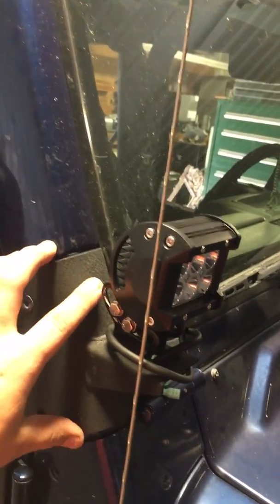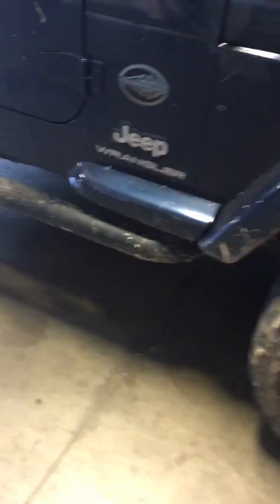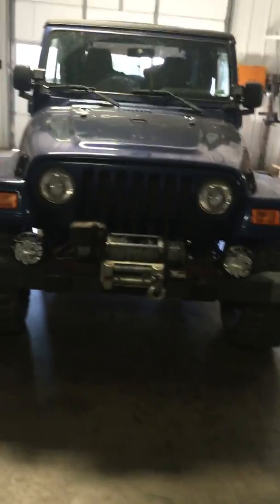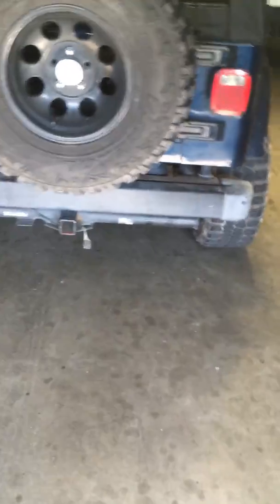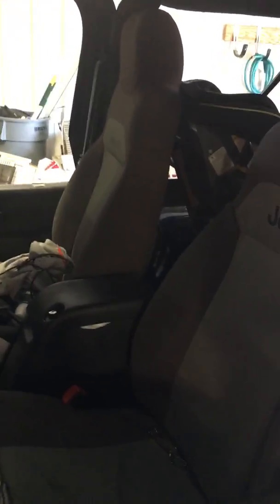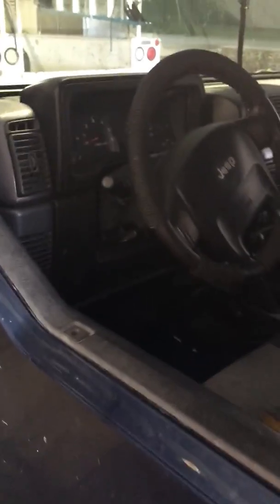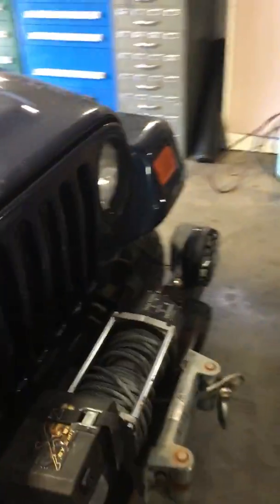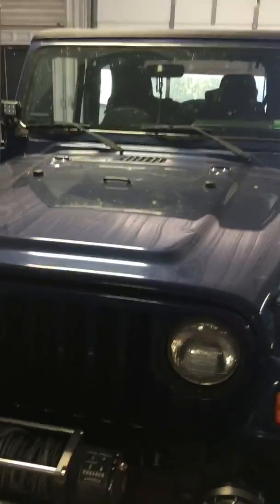Jeep tj the beginning part 2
Jeep Wrangler tj build. What I plan to do to this thing. Lift kit, led light, winch, bushwacker fender flares, paint, hood mount, hi lift jack, seat covers, and paracord 550 cord.